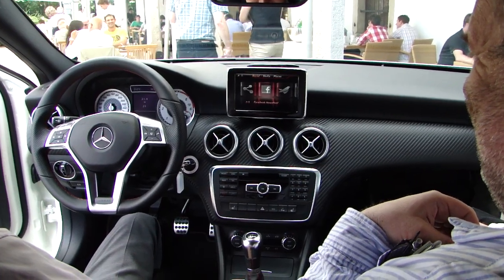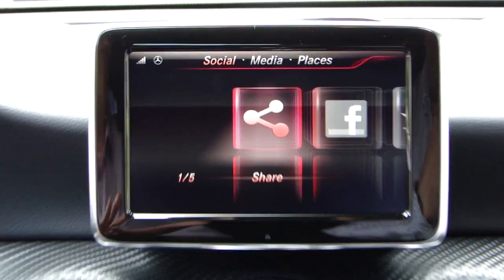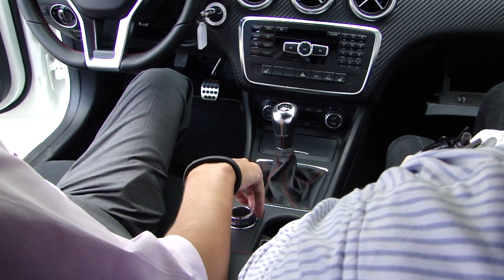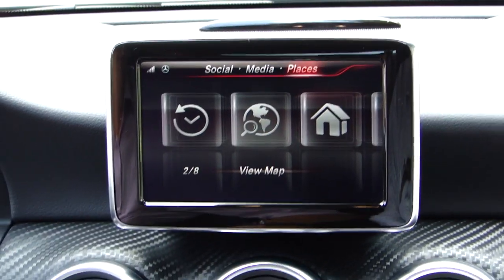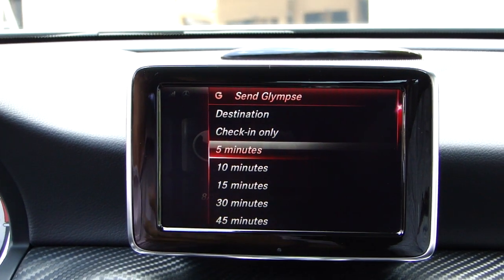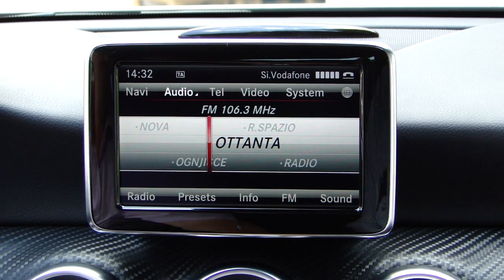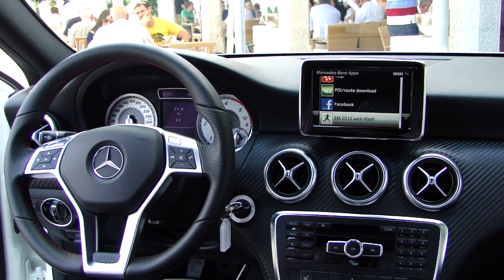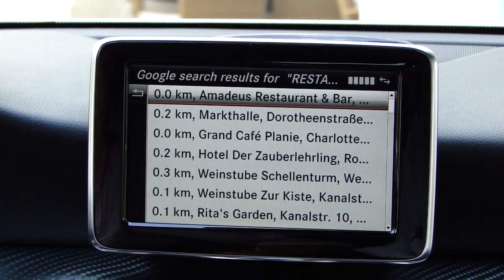New Mercedes A-Class goes iPhone crazy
We check out iPhone integration in the new Merc